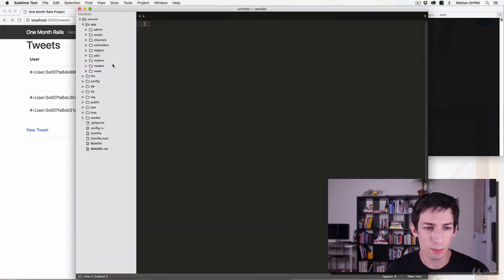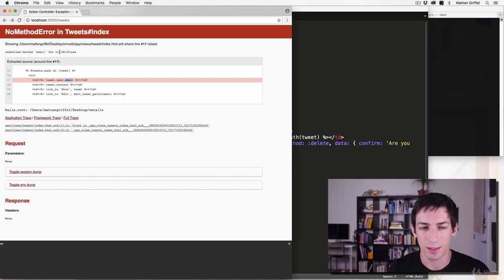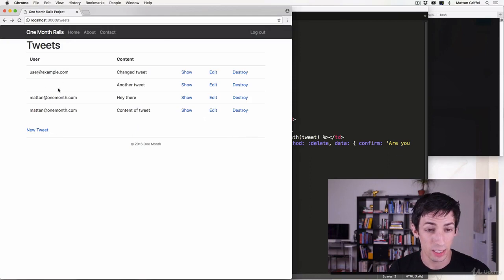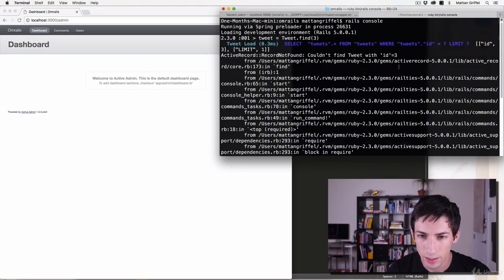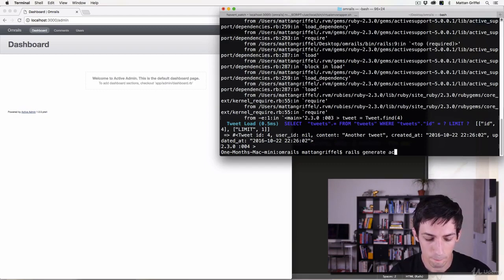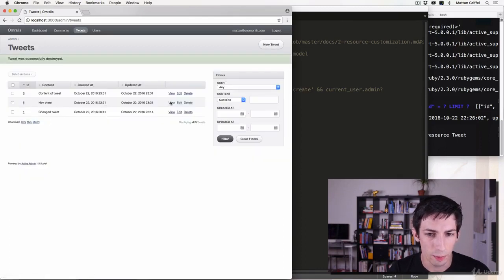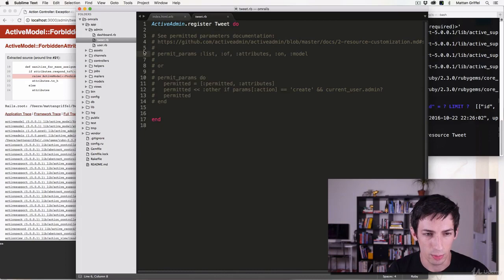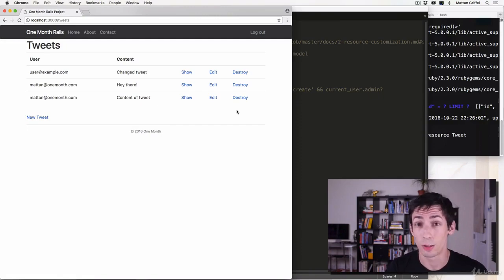Build Web Apps With One Month Rails (54 Adding Tweets to our Admin Area)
Learn the Fastest Way to Build Your Web App with Rails